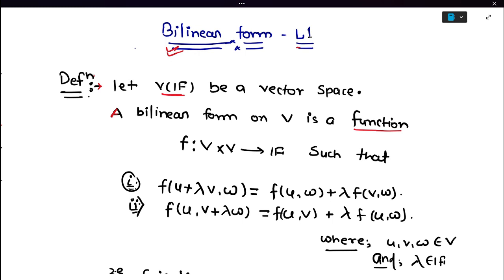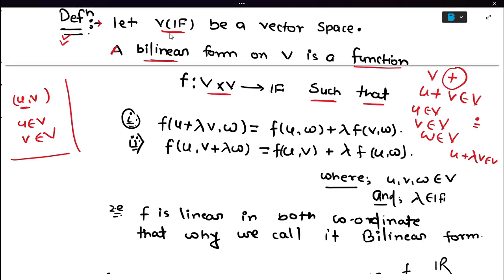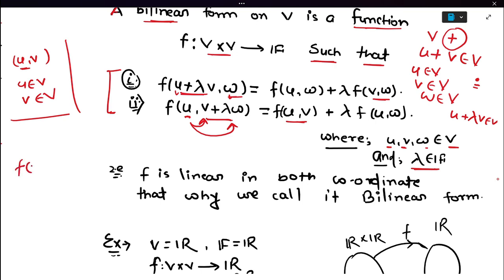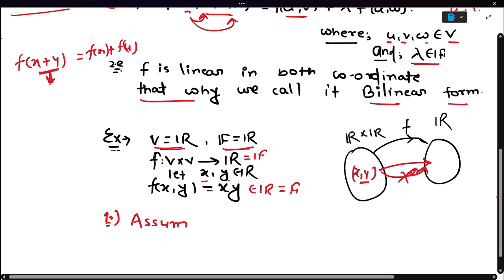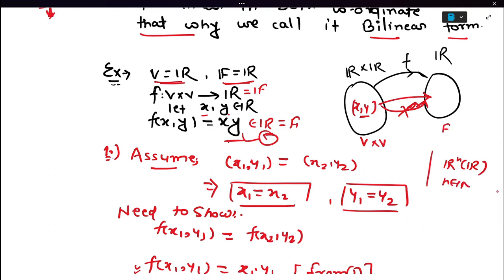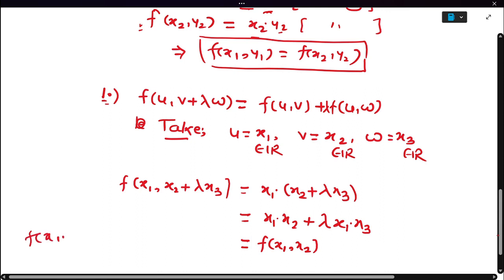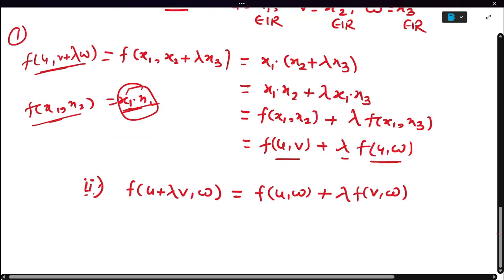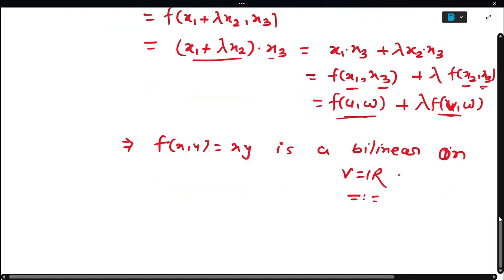Bilinear Form (Definition and Example) | GATE (MA) /CSIR NET/JAM| Linear Algebra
The video contains the Definition of Bilinear forms on V a vector space and an example of it.